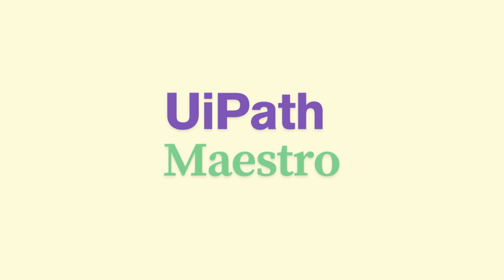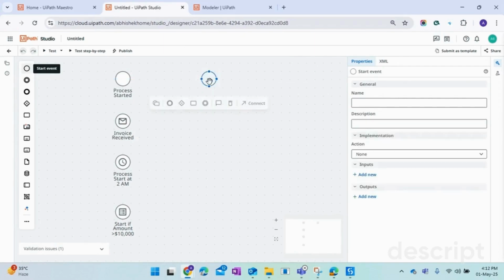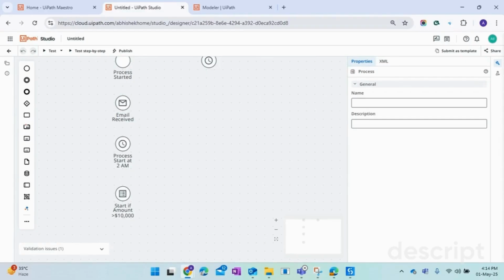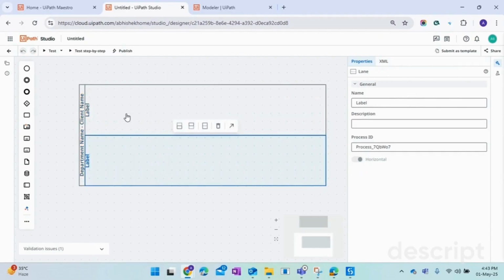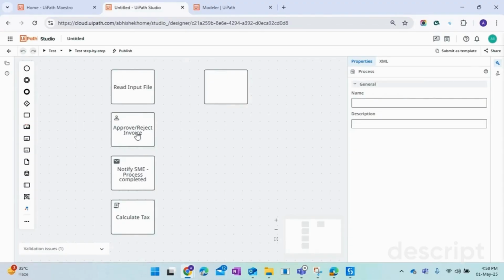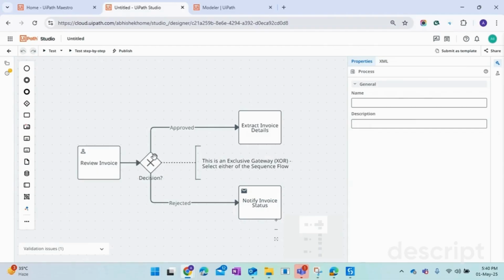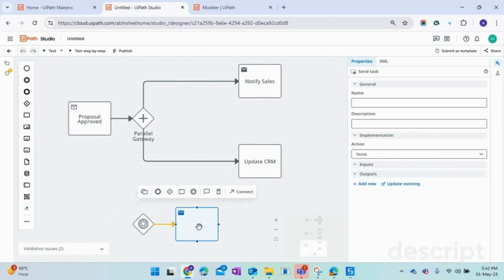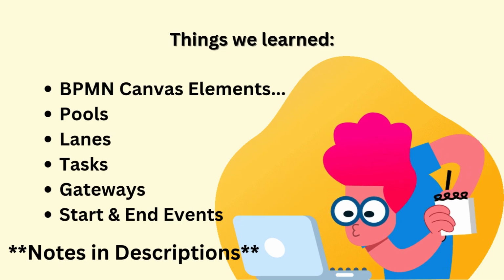UiPath Maestro Tutorial #1 - BPMN Basics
🚀 Master UiPath Maestro with BPMN – Tutorial for Beginners!

Are you still confused about what UiPath Maestro (aka Agentic Orchestration) actually does? 😅 Don’t worry — in this beginner-friendly tutorial, I’ll walk you through the BPMN Canvas in UiPath Maestro step-by-step. From Message Start Events to Gateways and End Events, you’ll get a simple, practical understanding of every element — explained with real-world, relatable examples.

✅ What you’ll learn in this video:

- What is UiPath Maestro really?
- What does BPMN mean (especially for RPA folks!)?
- Explanation of Start Events, Tasks, Gateways, Intermediate and End Events
- Examples for each element so you won’t forget them

📄 Want my handwritten-style BPMN Notes?
Grab the full printable version of the notes I used in this video:
👉 Link to the document coming soon

🔗 Haven't unlocked that feature yet